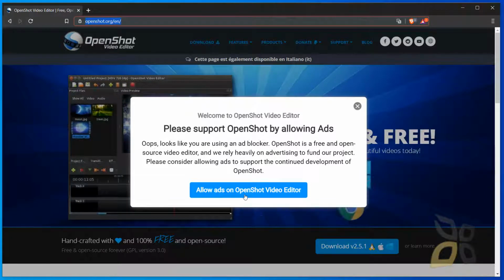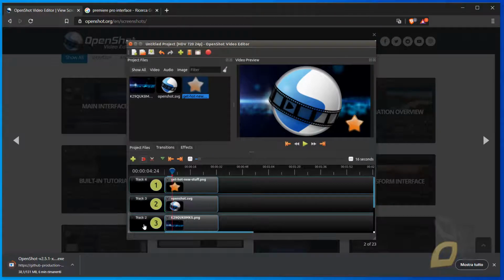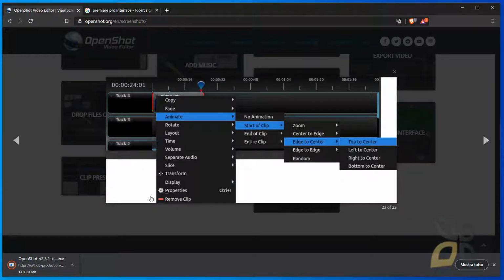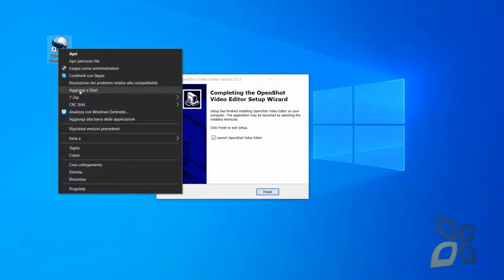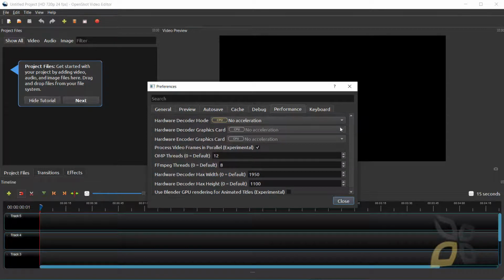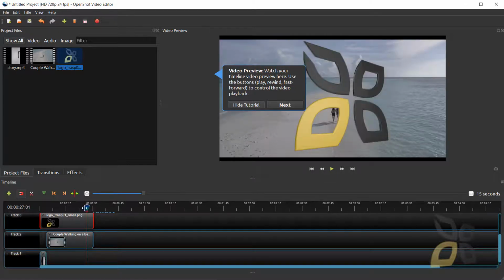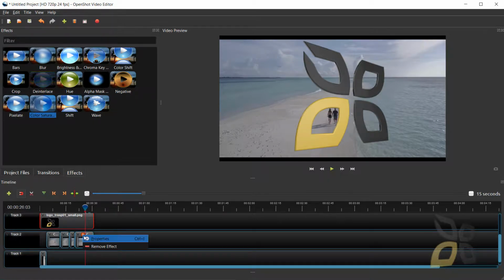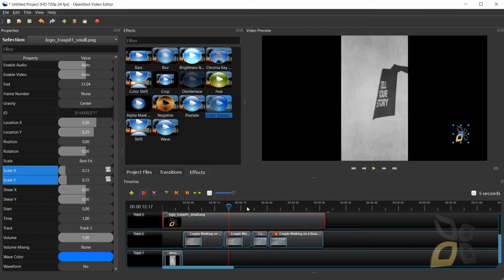Video Guide - Free Video Editing and Video Montage with OpenShot, Download and Install Software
Video Guide - Free Video Editing and Video Montage with OpenShot, Download and Install Opensource Software